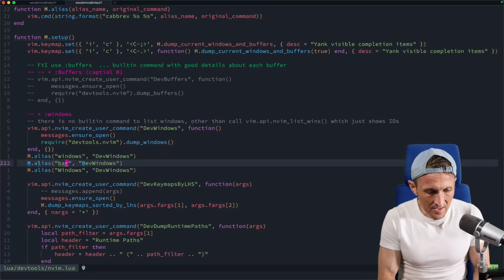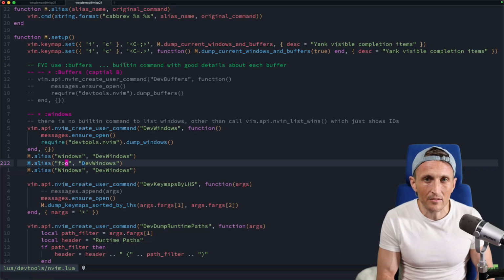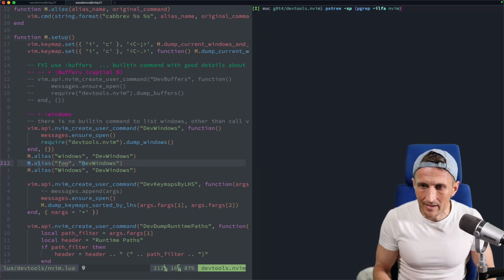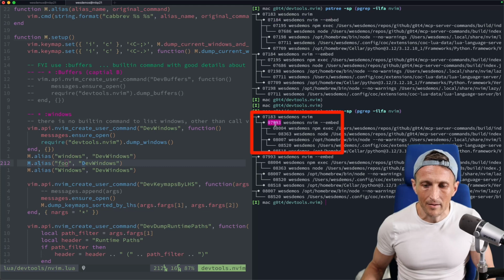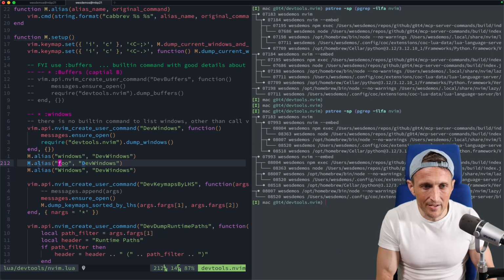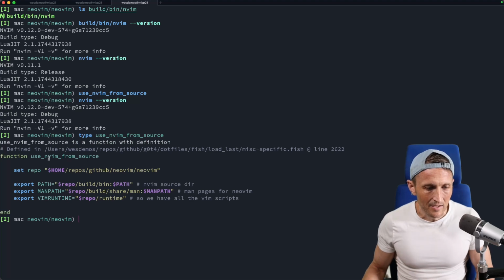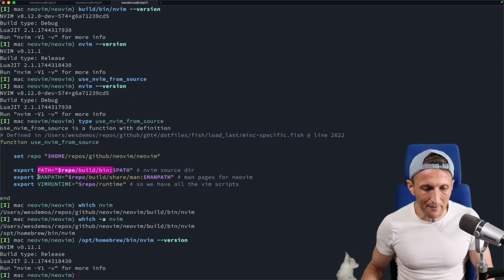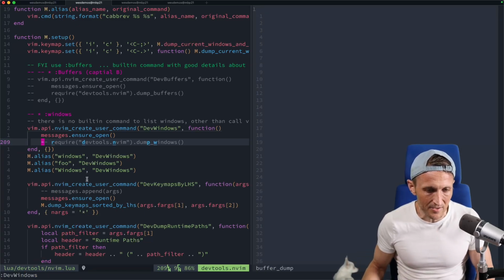Neovim 0.12 Can :restart Itself—Here’s How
Feels like a soft restart, but it's actually not!